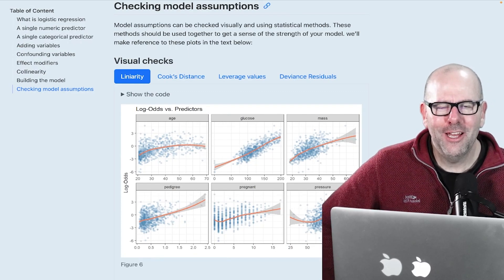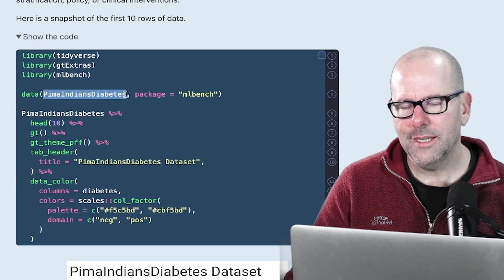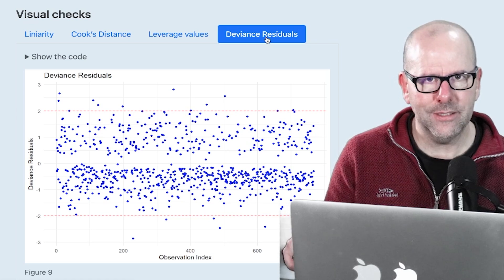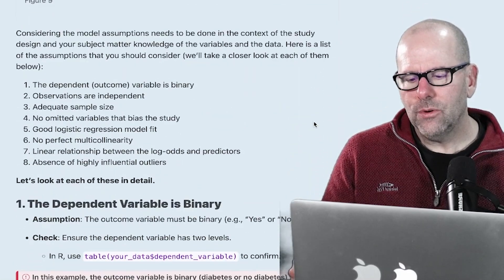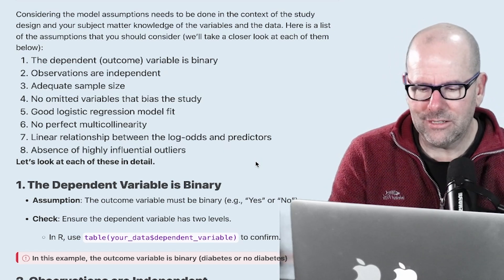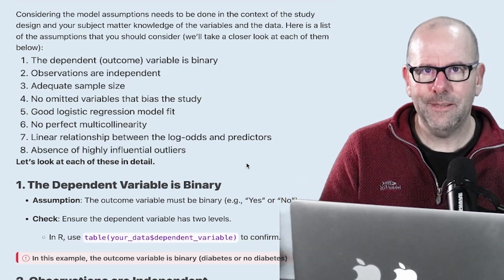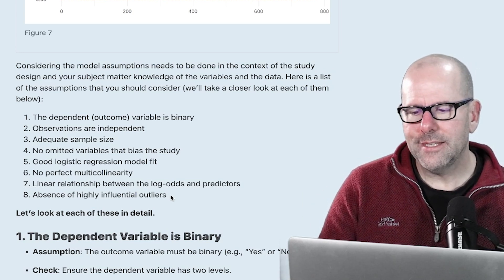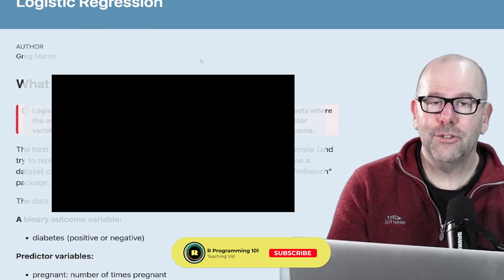Logistic Regression - Model Assumptions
This video dives into the crucial assumptions behind logistic regression models in R.  We'll explore each assumption in detail, explaining what it means, why it matters for the validity of your model, and how to check for it using R.  Learn practical techniques for assessing linearity of the logit, independence of errors, and how to address potential violations.  This video is perfect for anyone wanting to build robust and reliable logistic regression models in R programming.